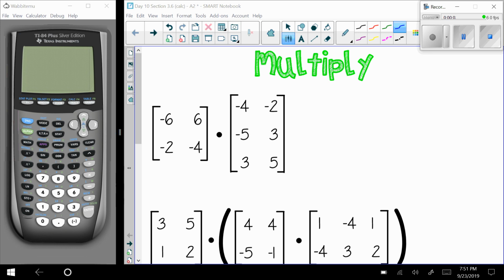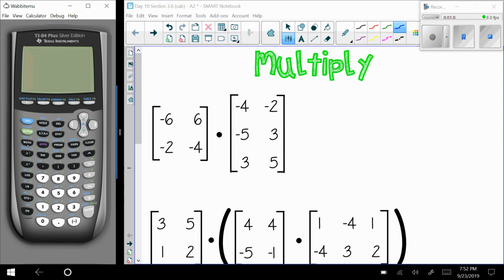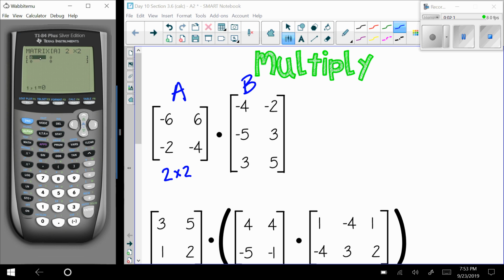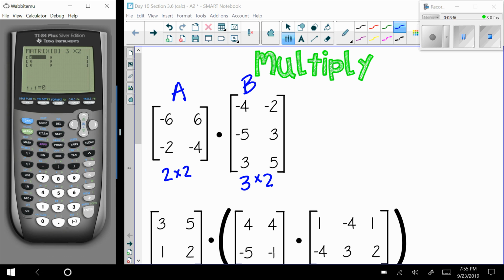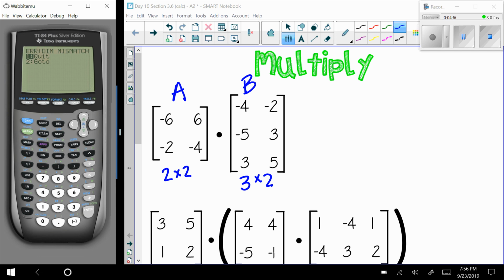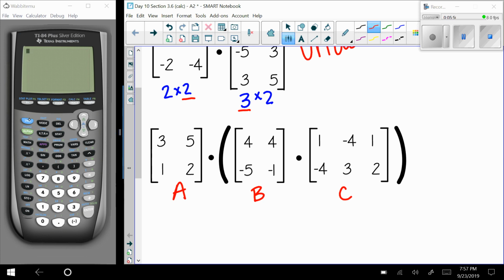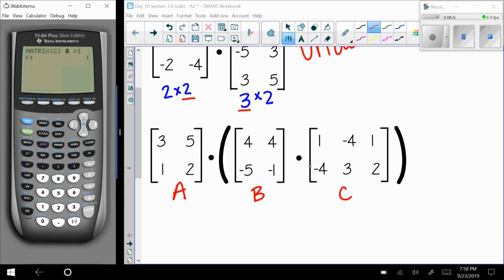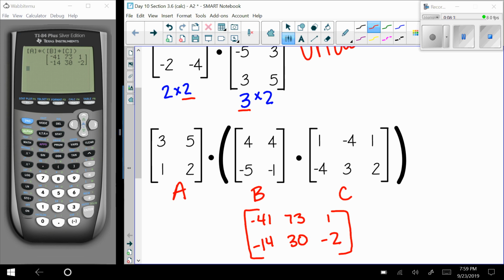Multiplying Matrices Using A Graphing Claculator